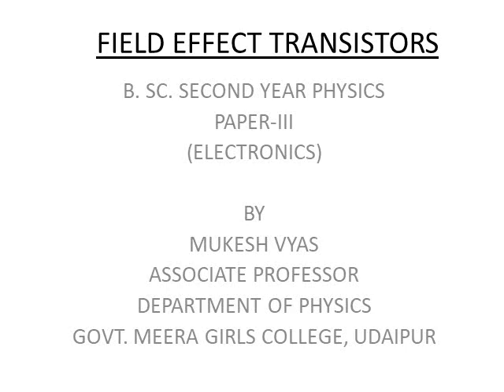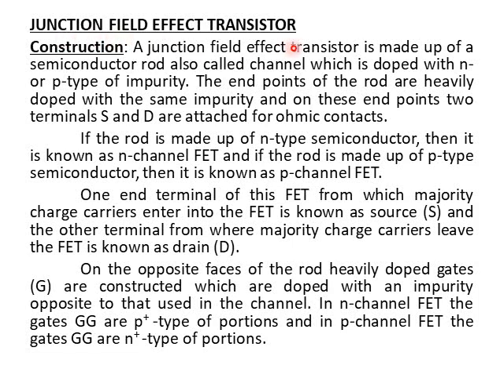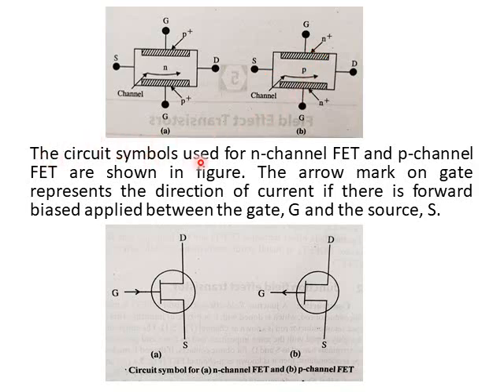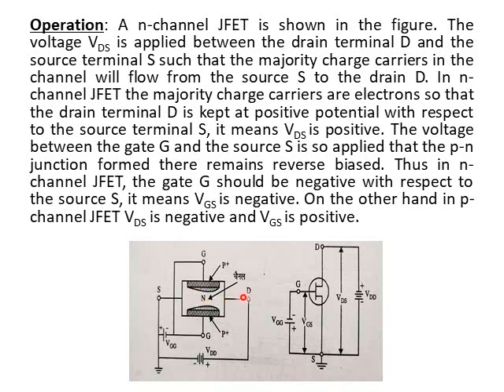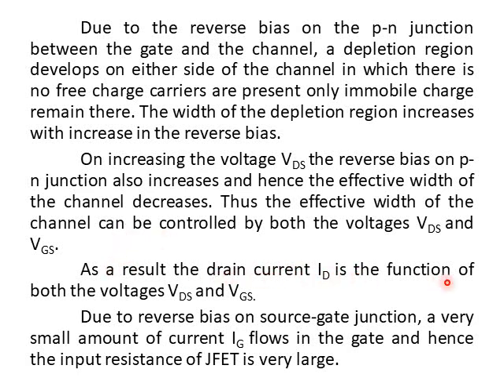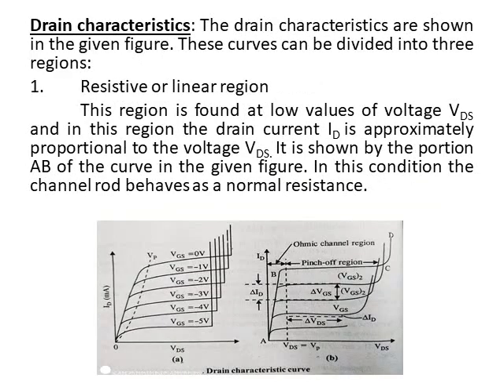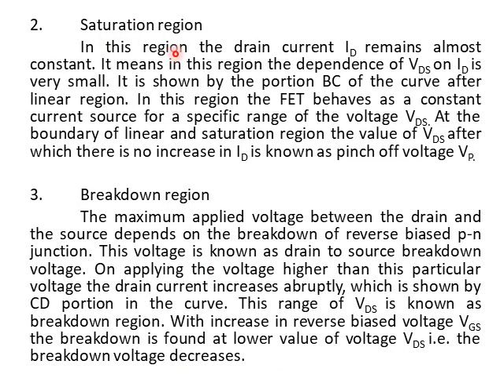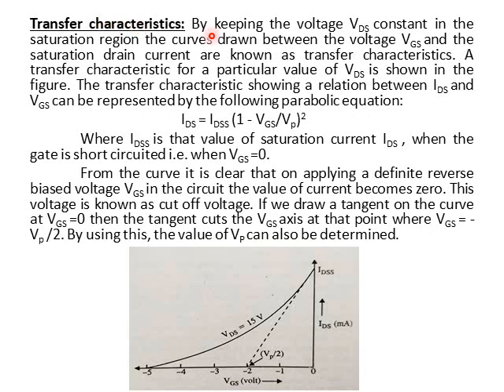FIELD EFFECT TRANSISTORS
B SC II YEAR PHYSICS - ELECTRONICS (UNIT I) BY MUKESH VYAS